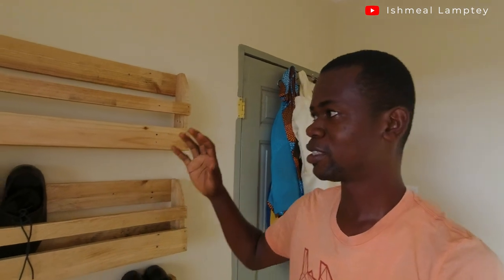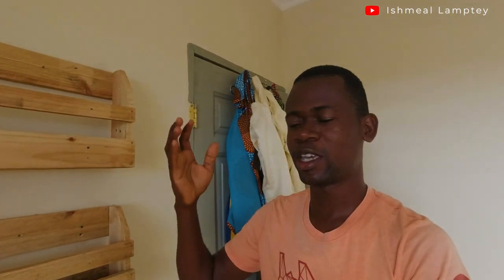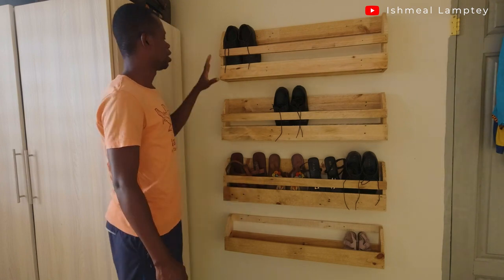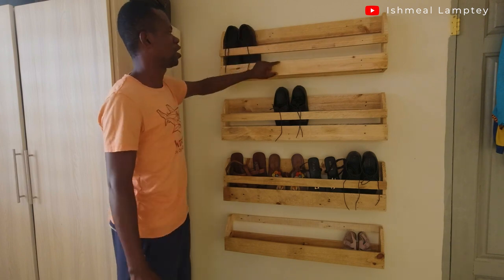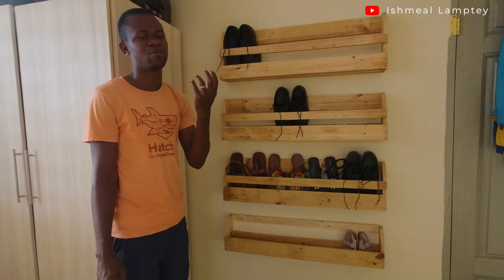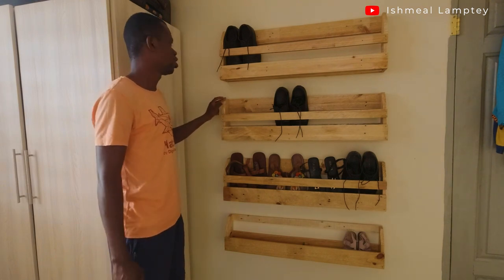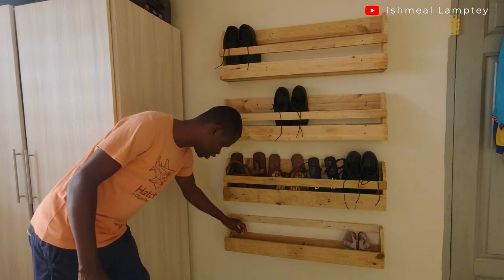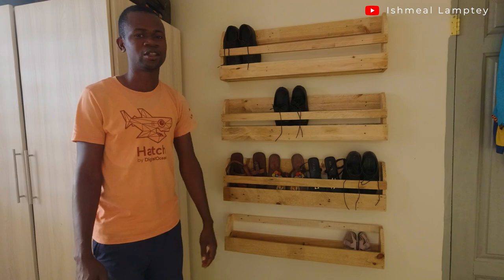Making a Simple DIY Shoe Rack from Pallets Part 1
In this video, I share with you the making of a simple DIY Shoe rack which was made out of pallets. I explain the making process, the sizes, the materials used and more.

Timestamp

00:00 - Intro to a Paper sketch of Shoe rack
00:05 - Material and tools used
00:16 - Smoothing of pallets and formwork
00:28 - Installed Shoe racks
00:58 - Quantity per shoe rack
01:46 - Materials, Sizes and measurements used

MTN Mobile Money: 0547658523 Ishmeal Lamptey